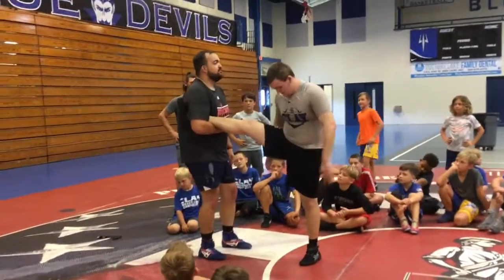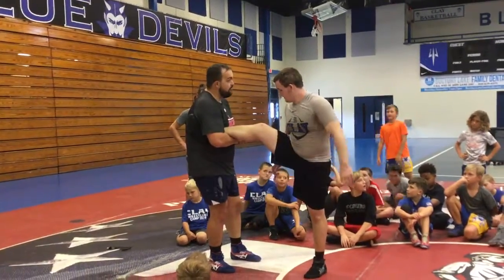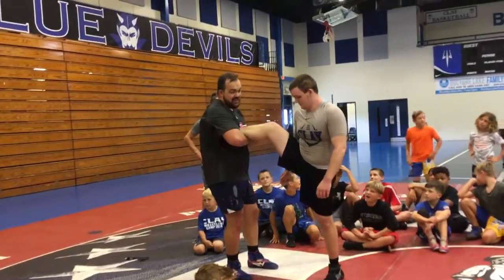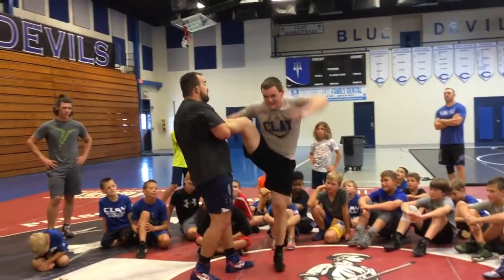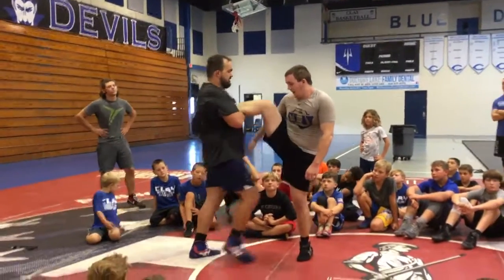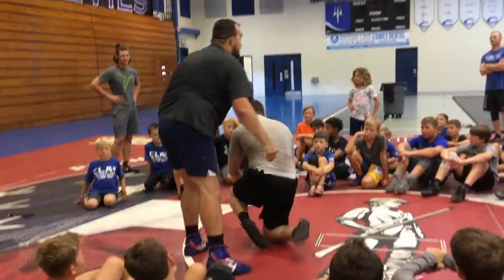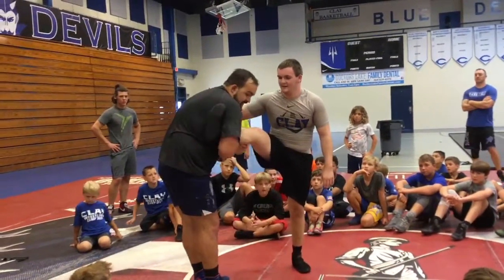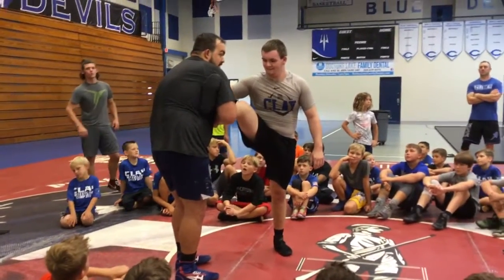Cy Wainwright Camp 06/08/2019 Day 3 Handfighting 19/24